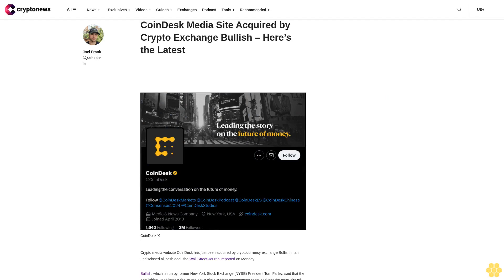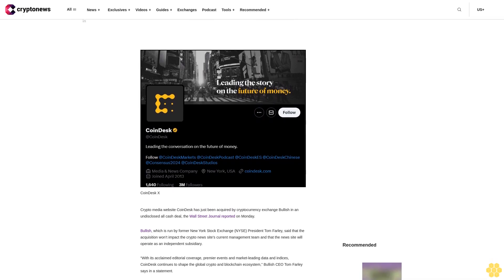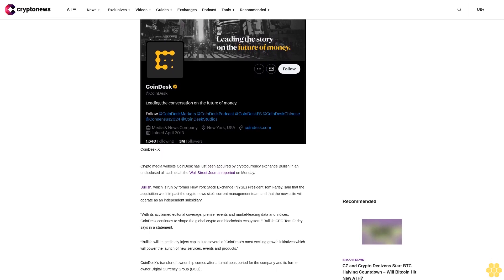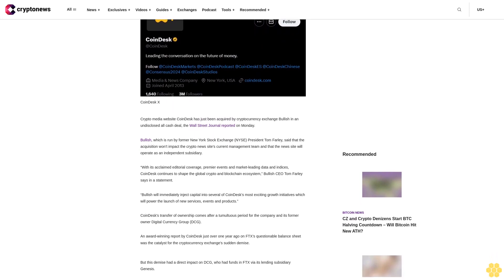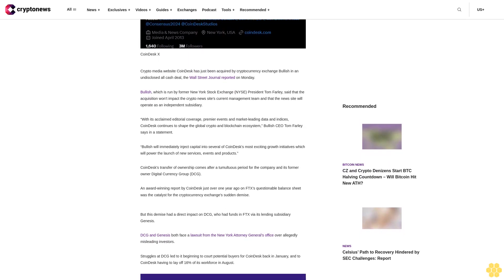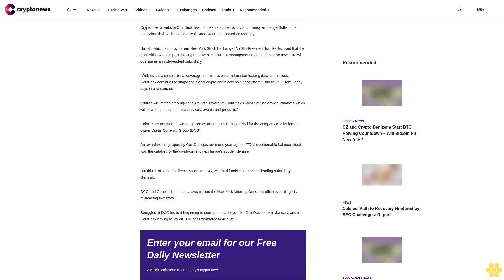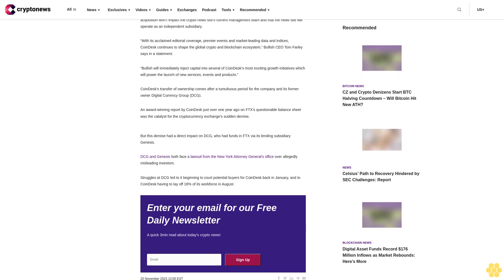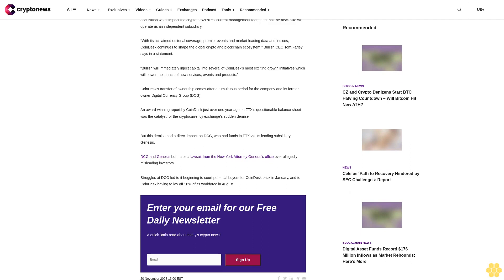CoinDesk Media Site Acquired by Crypto Exchange Bullish – Here’s the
Crypto media website CoinDesk has just been acquired by cryptocurrency exchange Bullish in an undisclosed all cash deal, the Wall Street Journal reported on Monday.

Bullish, which is run by former New York Stock Exchange (NYSE) President Tom Farley, said that the acquisition won’t impact the crypto news site’s current management team and that the news site will operate as an independent subsidiary.

“With its acclaimed editorial coverage, premier events and market-leading data and indices, CoinDesk continues to shape the global crypto and blockchain ecosystem,” Bullish CEO Tom Farley says in a statement.

“Bullish will immediately inject capital into several of CoinDesk’s most exciting growth initiatives which will power the launch of new services, events and products.”

CoinDesk’s transfer of ownership comes after a tumultuous period for the company and its former owner Digital Currency Group (DCG).

An award-winning report by CoinDesk just over one year ago on FTX’s questionable balance sheet was the catalyst for the cryptocurrency exchange’s sudden demise.

But this demise had a direct impact on DCG, who had funds in FTX via its lending subsidiary Genesis.

DCG and Genesis both face a lawsuit from the New York Attorney General’s office over allegedly misleading investors.

Struggles at DCG led to it beginning to court potential buyers for CoinDesk back in January, and to CoinDesk having to lay off 16% of its workforce in August.

            Sign Up